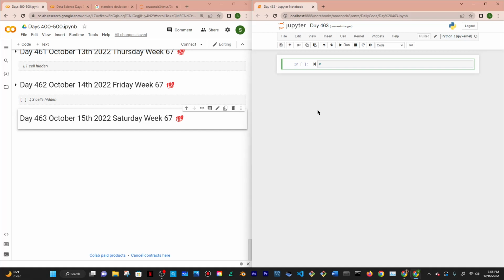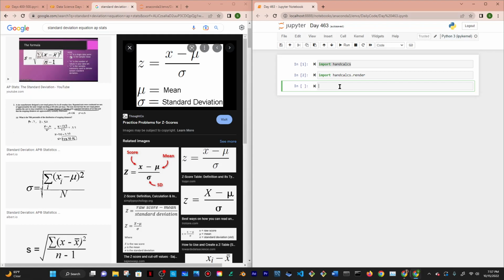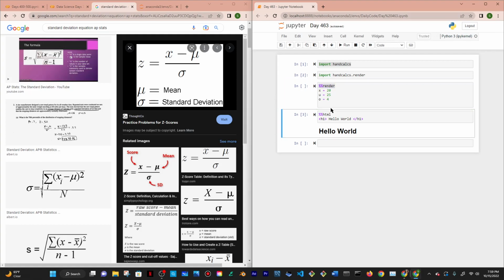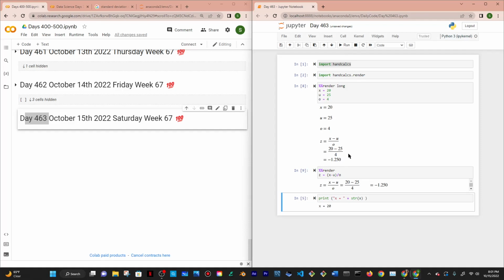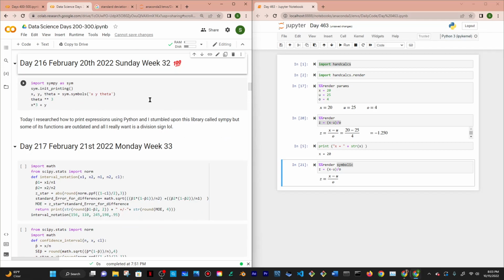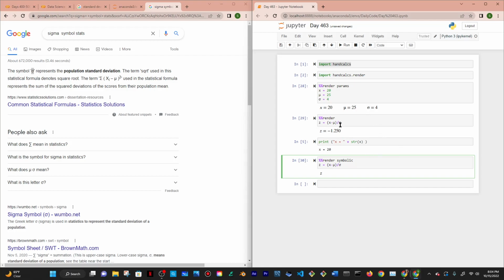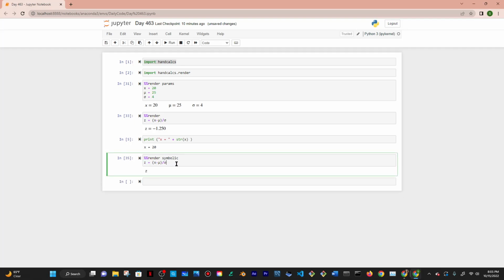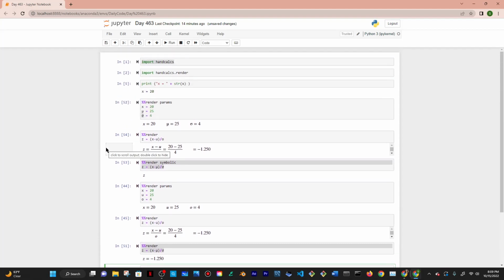Rendering Z-Score Formula with Python Handcalcs| Day 463 Data Science